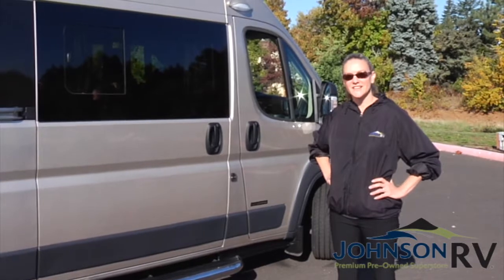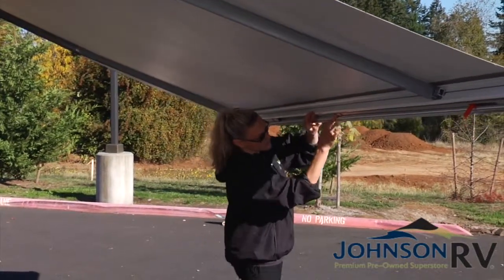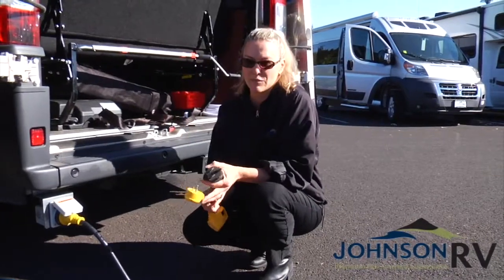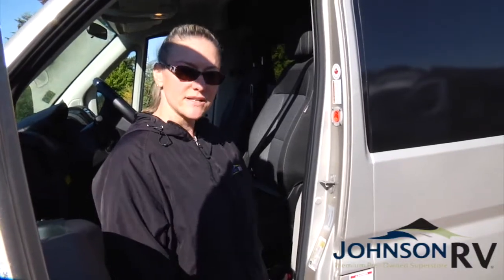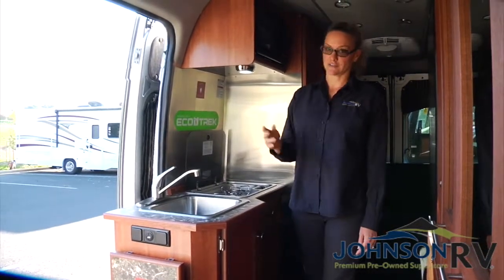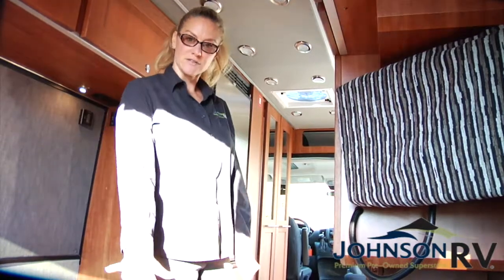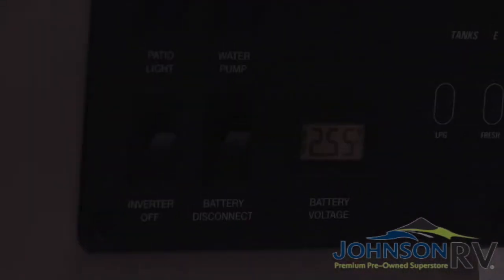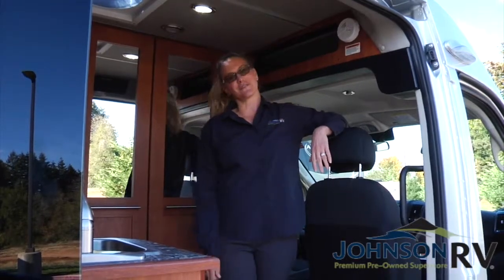Johnson RV Rentals - Simplicity Tutorial